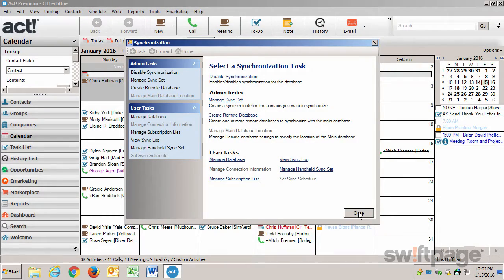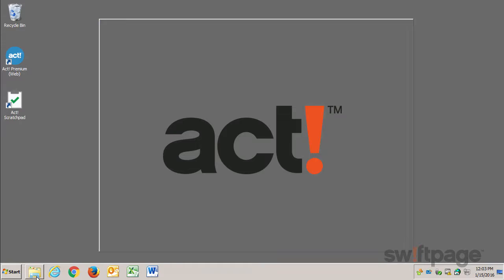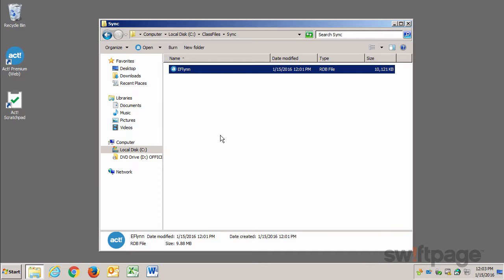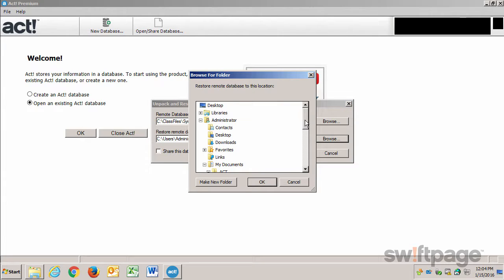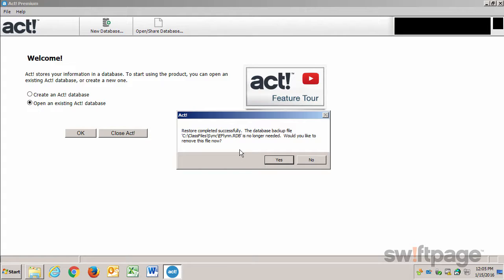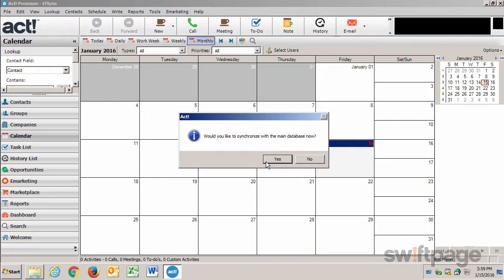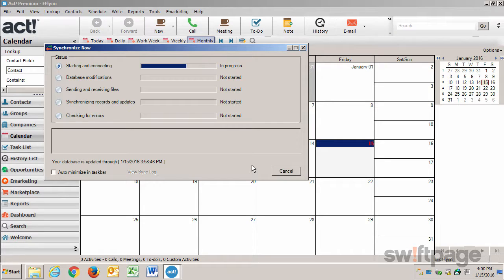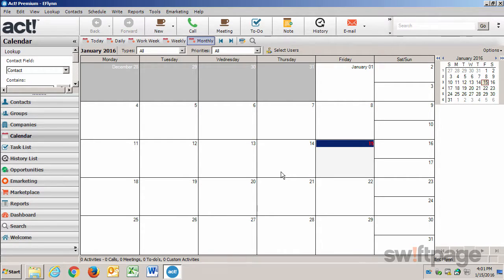act18 imp 12 04 restoringandsyncingdata